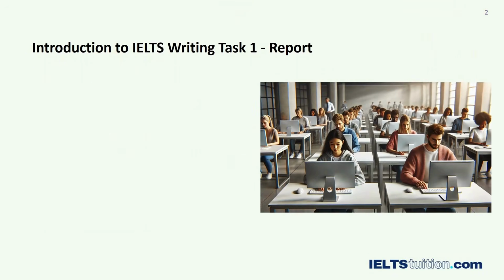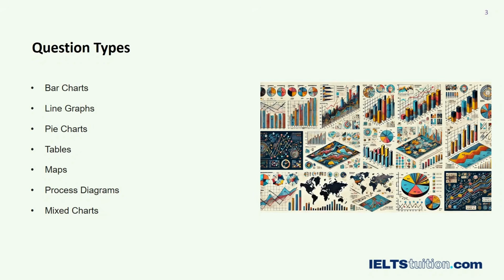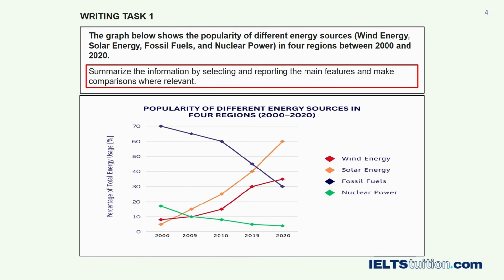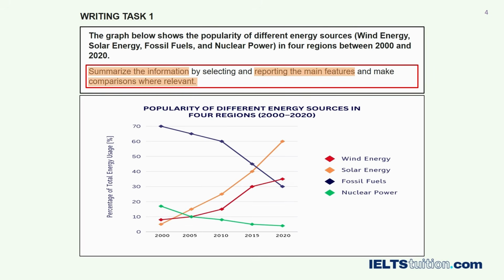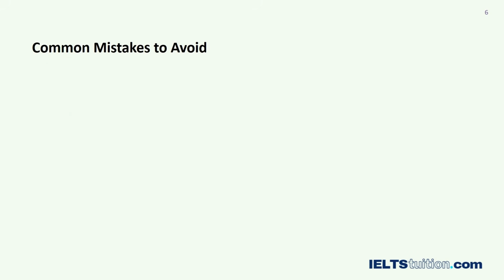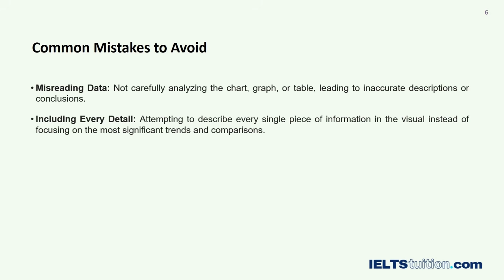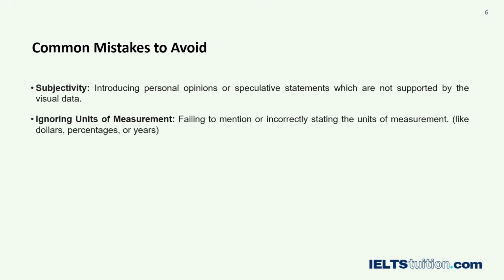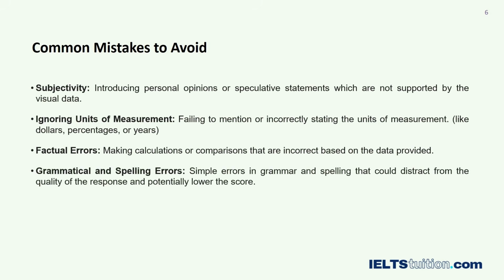IELTS Writing Task 1 Explained: The Right Way to Approach It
Before you write a single word for IELTS Writing Task 1, you need to understand what’s really being tested.

In this video, we’ll walk you through the purpose of Writing Task 1, the types of visuals you’ll encounter, and most importantly, how to break down the question before you even begin writing. This is not a grammar or vocabulary lesson — it’s about building the right mindset and strategy.

📌 What we cover:
What IELTS Writing Task 1 is really about
The types of visuals you’ll face
What examiners expect
How to read the question and plan your answer
Why structure and overview matter

🎯 This is the foundation — once you understand the why, you’ll find the how much easier in our future videos.

👉 Ready to start preparing properly?